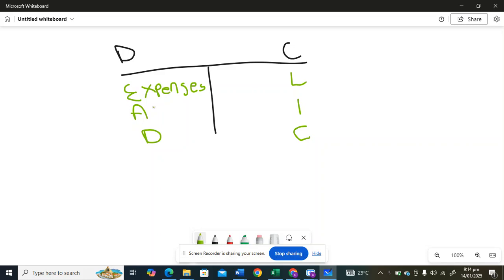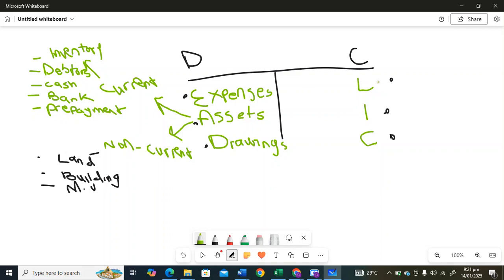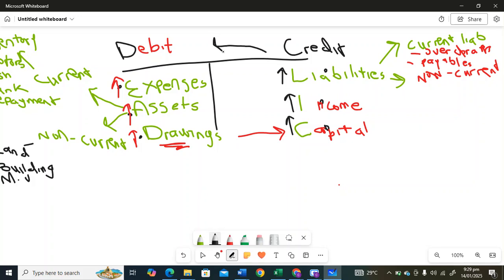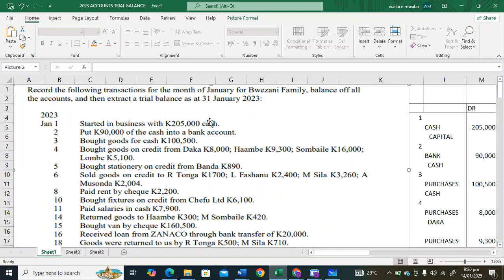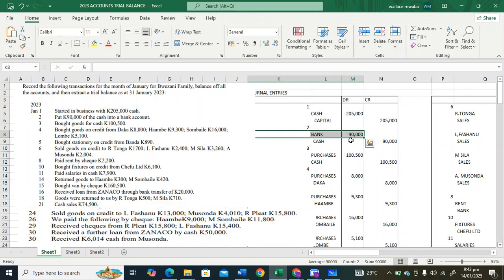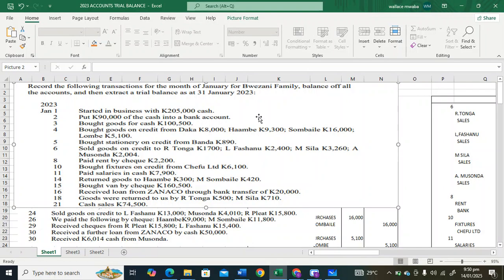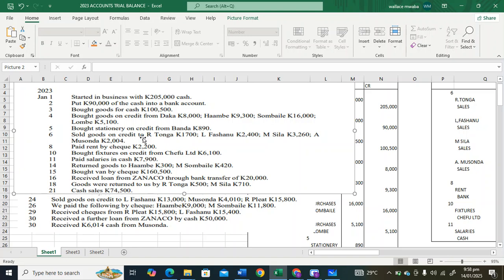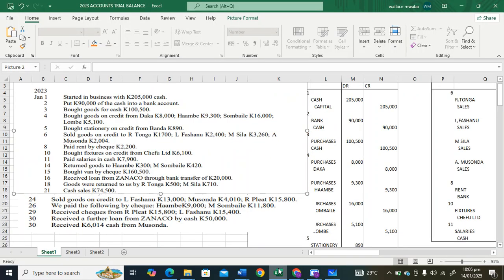Recording Transactions using double entry